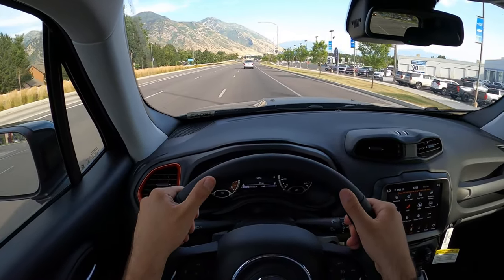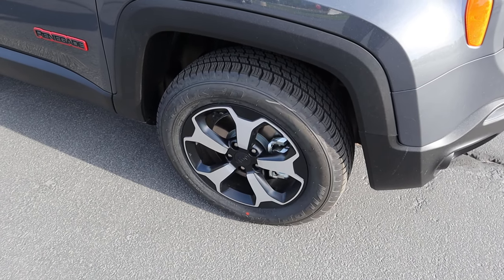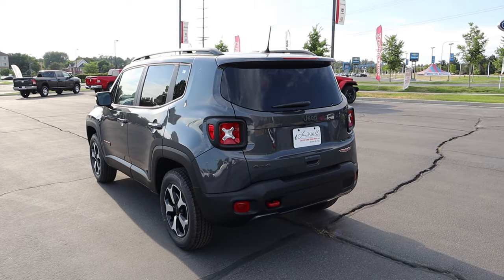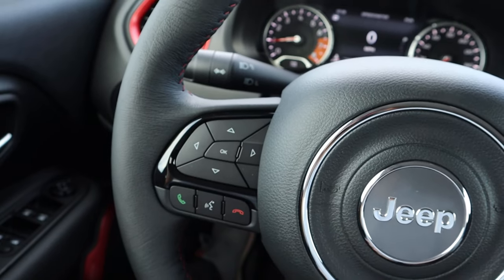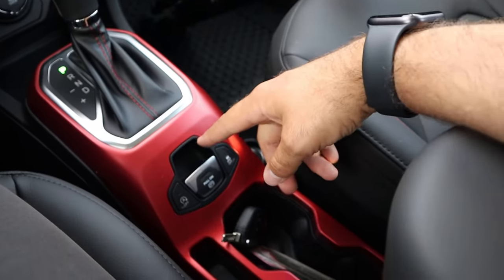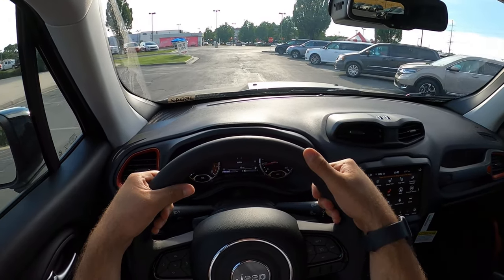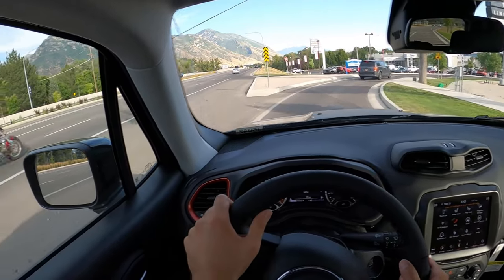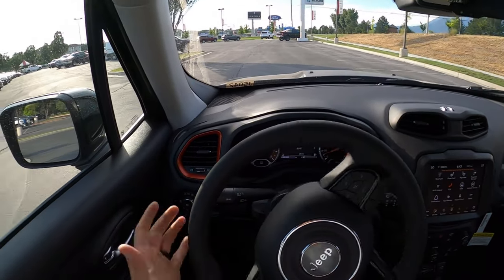2022 Jeep Renegade Trailhawk: Is This A REAL Jeep?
Today I drive and review a 2022 Jeep Renegade Trailhawk!